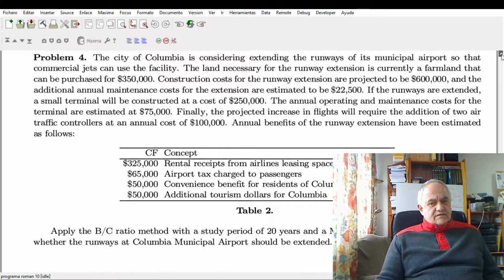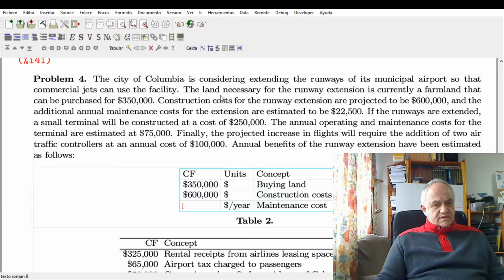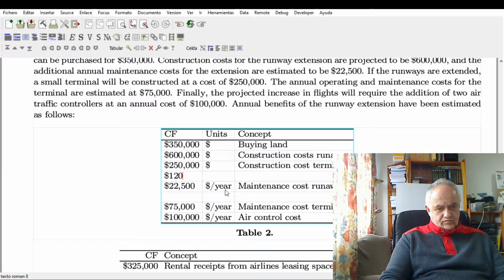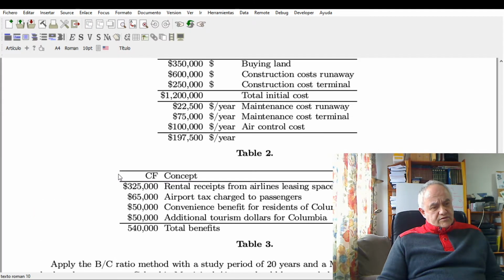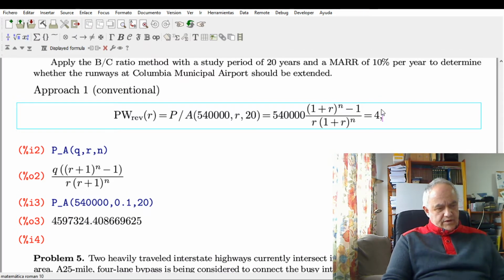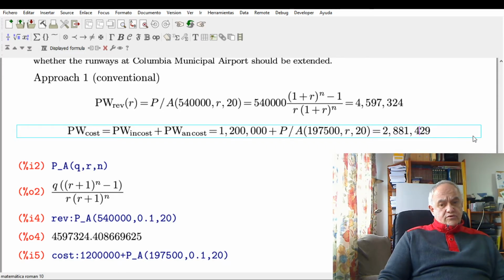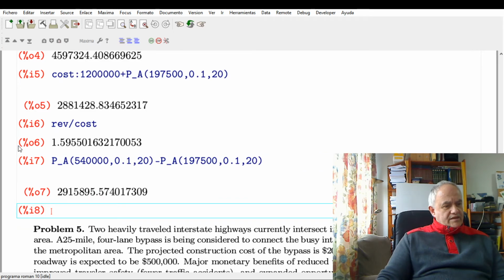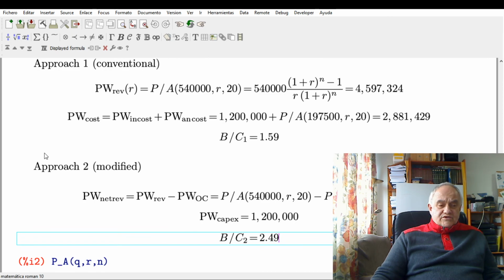Seminar part 4